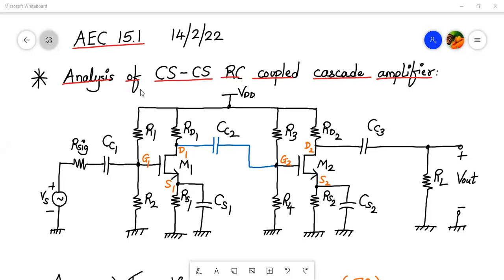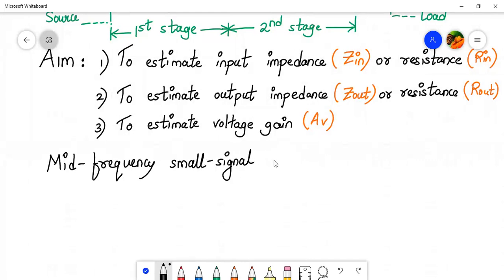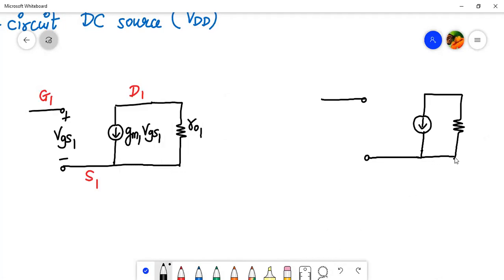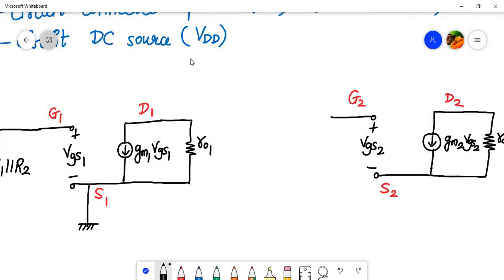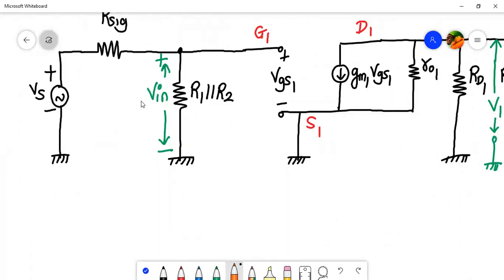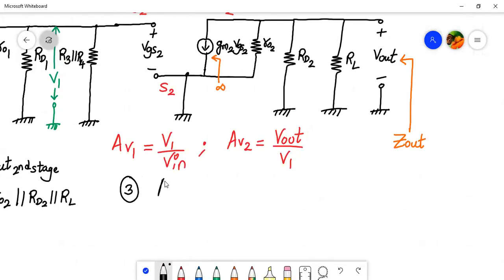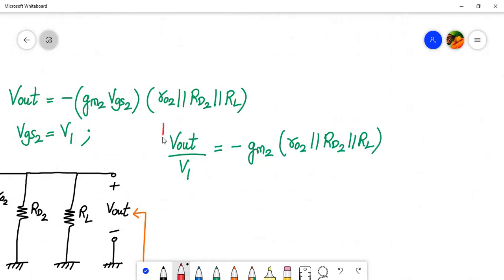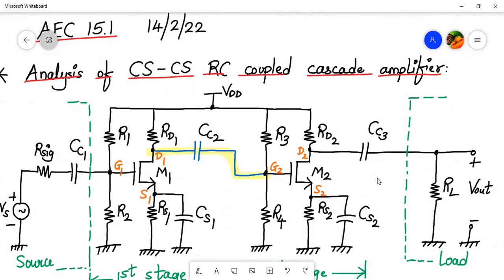Analog Electronics Circuits Session 15.1: RC Coupled CS-CS cascade amplifier analysis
Analog Electronics Circuits Session 15.1 covers the following contents:
1. Analysis of RC Coupled CS-CS cascade amplifier
2. Derivation of input resistance, output resistance, and voltage gain for RC Coupled CS-CS cascade amplifier
@Inderjit Singh Dhanjal